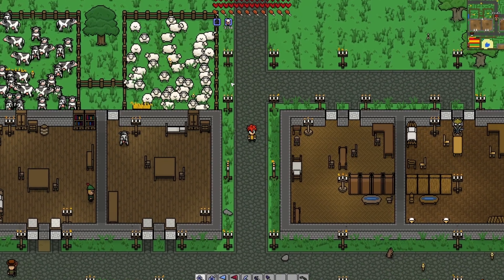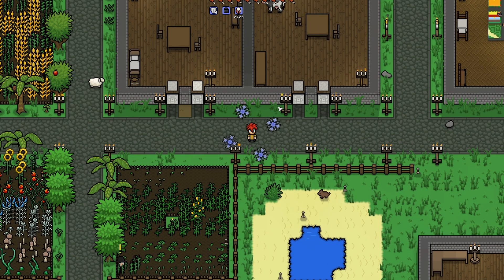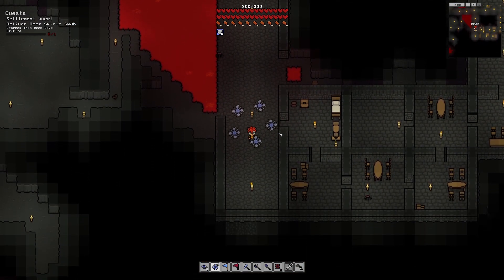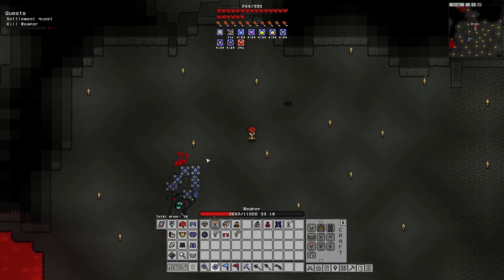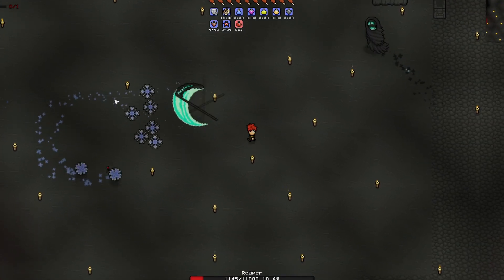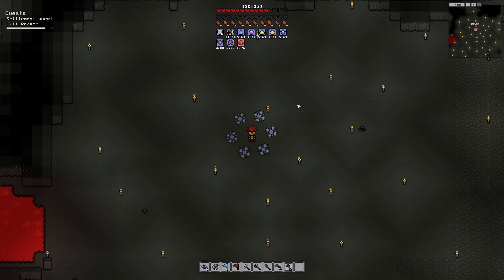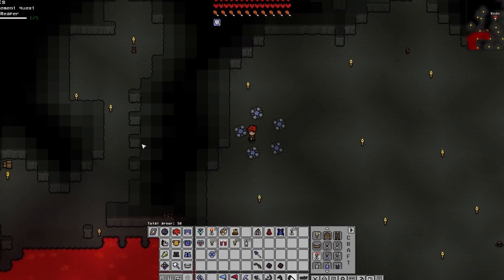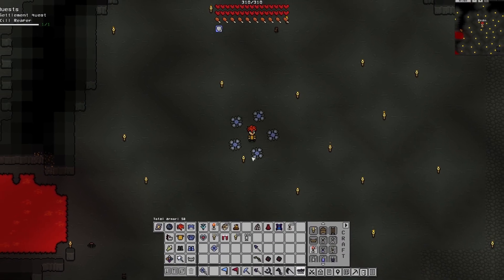Reaper BOSS Fight | Necesse Let's Play Ep 12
Today in our Neccesse let's play we are fighting the Reaper - the seventh boss in Necesse. We will be summoning him in - in the deep caves - using a shadow gate! The Reaper has a 25% chance to drop death ripper - a gun, reaper scythe - melee weapon, reapers call - summoner weapon, and shadow beam - a magic weapon.

Music

StoneHearth OST

Rimworld OST

Terraria OST

Terraria Otherworld OST